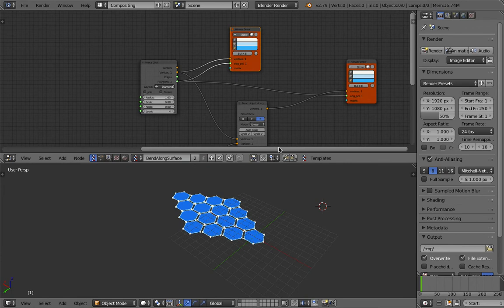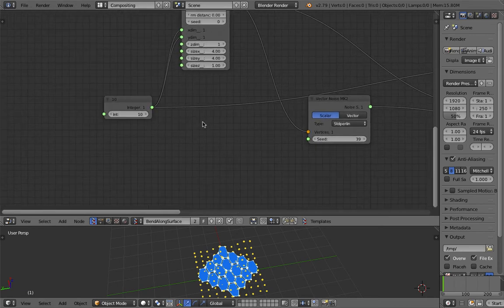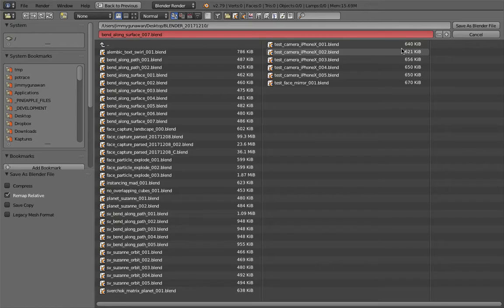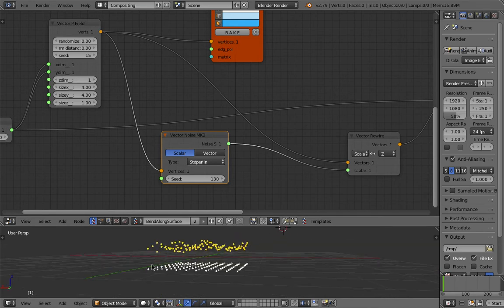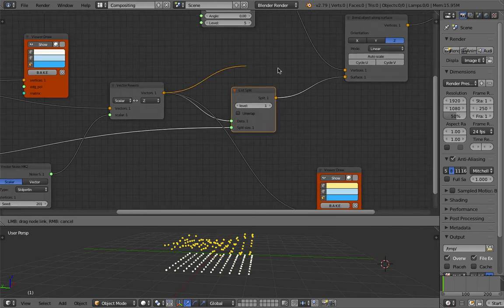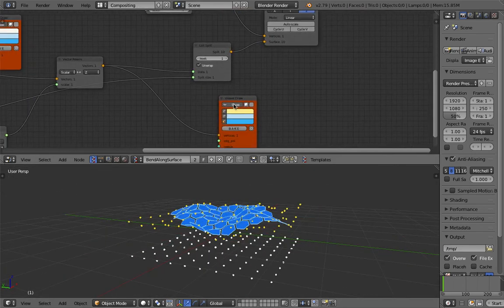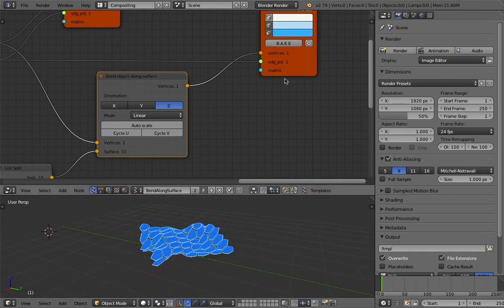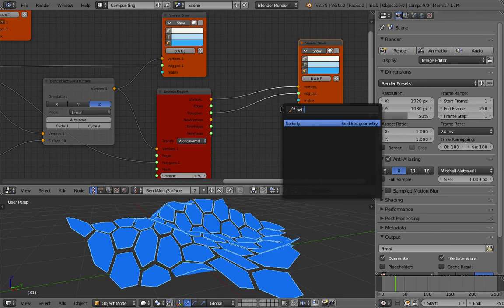LIVENODING 851 / SV Bend Along Surface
In this episode, I am testing a new SV node called Bend Along Surface. From the name itself, we can guess it is some kind of node that can bend bunch of objects using surface of another object. This has a lot of potential.

There is a little trickery that needs to be kept in mind when dealing with this node. You need to understand a bit about SV data level. But once you got it, you can bend objects without force.